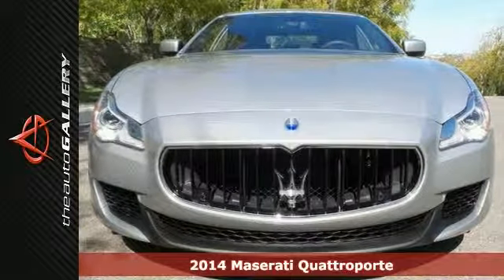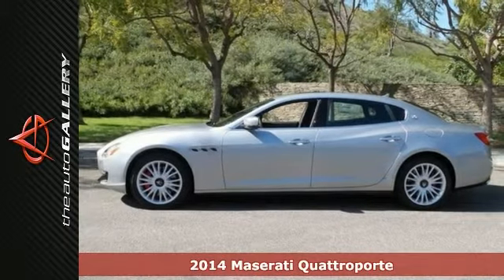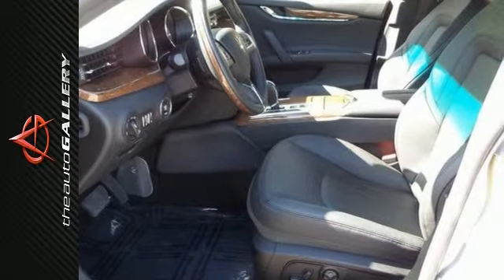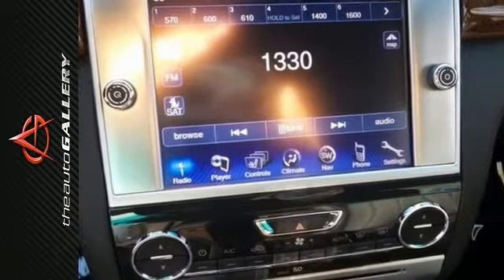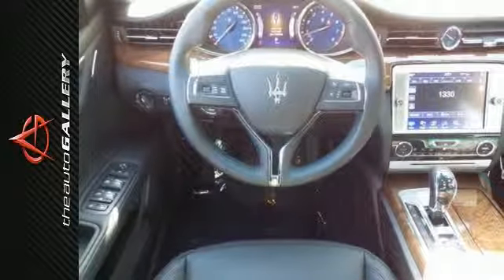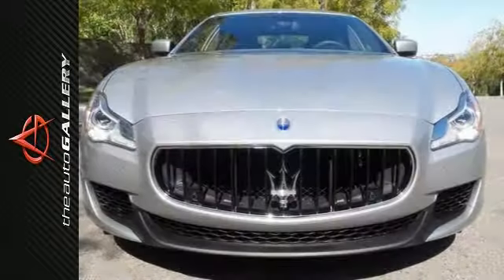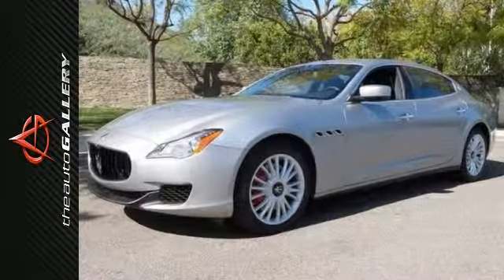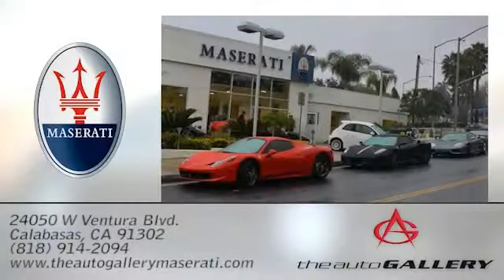2014 Maserati Quattroporte Los Angeles Calabasas, CA NME099136 - SOLD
Year: 2014
Make: Maserati
Model: Quattroporte
Engine: DGI Turbocharged DOHC
Transmission: ZF 8-Speed Automatic
Color: Silver
Interior: Nero
Stock #: NME099136
VIN: ZAM56RRAXE1099136

Address:
24050 W. Ventura Blvd.